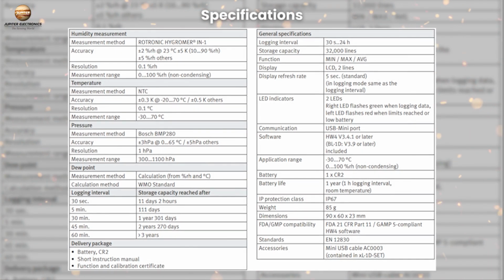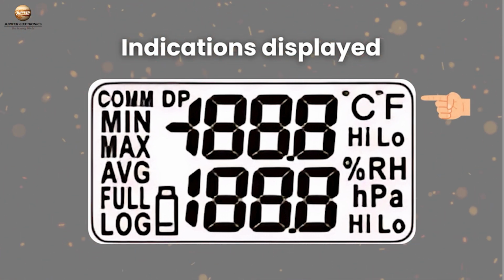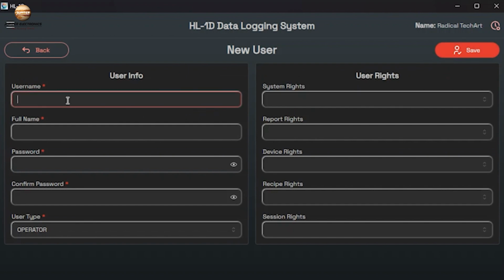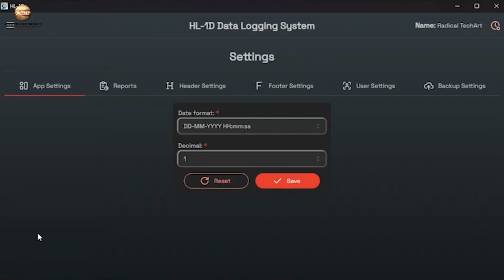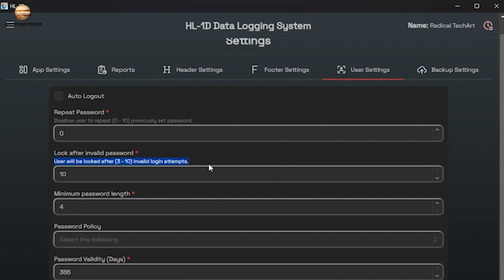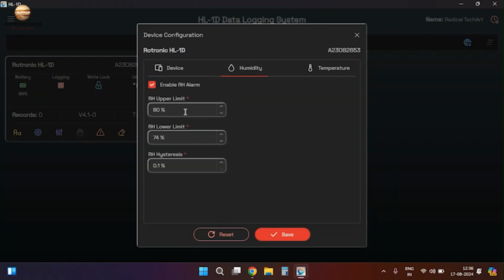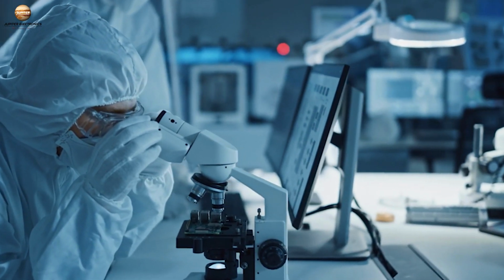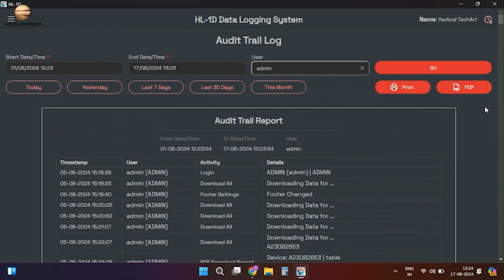HL-1D Rotronic Temperature and Humidity Data Logger from . Ft. Raj Kanabar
To use the Rotronic HL-1D Temperature and Humidity Data Logger, follow these steps:

1. Initial Setup:
   - Install Software: Download and install the Rotronic HW4 software from the Rotronic website. This software is necessary for configuring and downloading data from the logger.
   - Connect Logger: Use the provided USB cable to connect the HL-1D logger to your computer.

2. Configure Parameters:
   - Open HW4 Software: Launch the Rotronic HW4 software on your computer.
   - Select Device: The software should automatically detect the HL-1D. Select the device from the list.
   - Set Measurement Intervals: Choose how often you want the logger to record temperature and humidity (e.g., every minute, every hour).
   - Define Start/Stop Conditions: You can set the logger to start/stop recording based on specific conditions, such as a certain date/time or when a specific button is pressed.
   - Alarm Settings: Configure any alarm thresholds for temperature and humidity. If the logger detects readings outside these thresholds, it will trigger an alarm.
   - Set Logging Mode: You can choose between continuous logging (overwrites old data) or start/stop logging (stops when memory is full).

3. Deploy the Logger:
   - Place Logger: Position the HL-1D in the location where you want to measure temperature and humidity. Ensure it's within the environment you want to monitor.
   - Start Logging: Based on your settings, the logger will begin recording data. You can manually start it if needed by pressing the appropriate button.

4. Data Retrieval:
   - Download Data: After your logging session, reconnect the logger to your computer and use the HW4 software to download the recorded data.
   - Analyze Data: The software will allow you to view, export, and analyze the data in various formats (e.g., CSV, Excel).

5. Maintenance:
   - Battery Check: Ensure the logger's battery is charged or replace it as needed.
   - Recalibration: Periodically, the logger may need recalibration to maintain accuracy.

By following these steps, you should be able to effectively use the Rotronic HL-1D data logger for your temperature and humidity monitoring needs.

Landline:
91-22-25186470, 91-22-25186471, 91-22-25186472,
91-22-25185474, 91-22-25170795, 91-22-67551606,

Corporate Office:
A-401 & 405, Kailash Indl Complex, Behind Godrej Colony, Nr. ParkSite, Vikhroli (W), Mumbai-400079